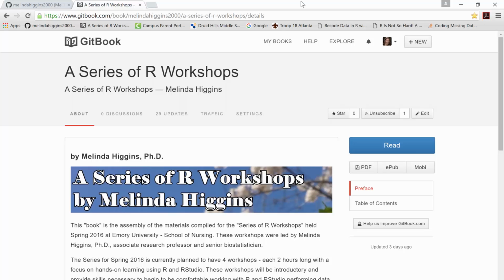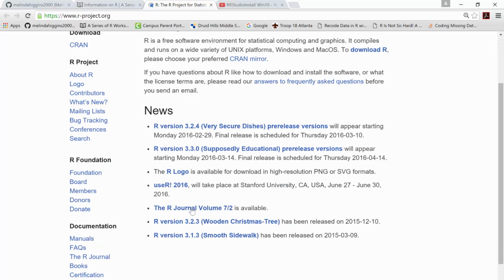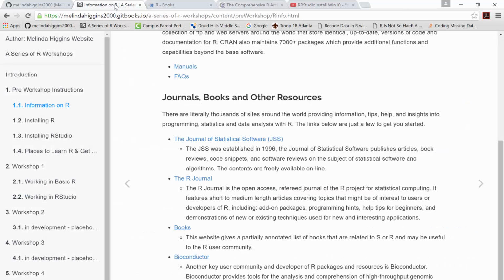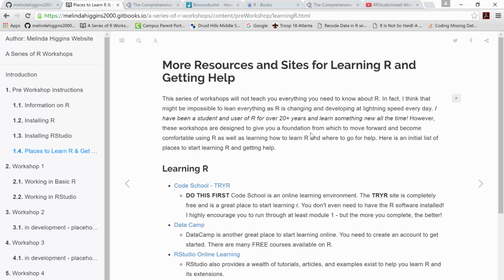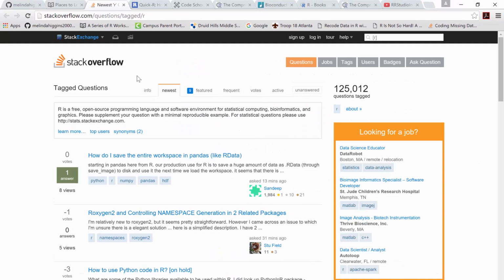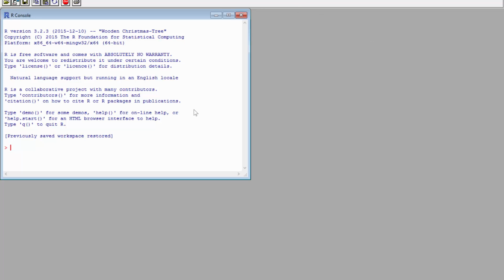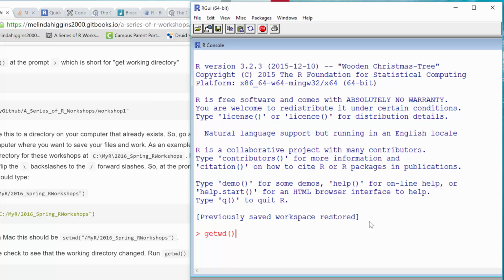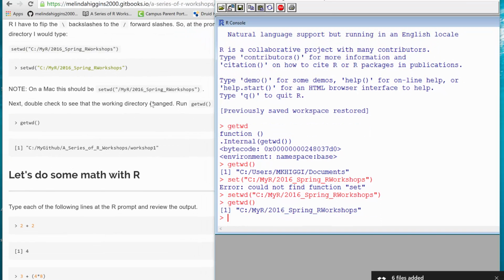RWorkshop01a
R Workshop given 02/17/2016. Workshop 01: Introduction to R, RStudio and Working in the R Environment. Part 1 of 5 videos from 2 hour workshop.